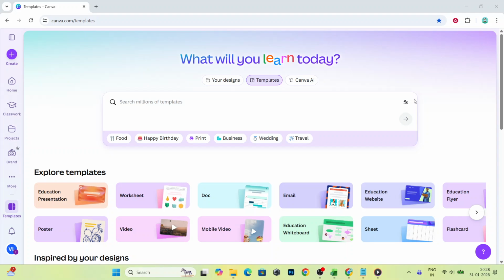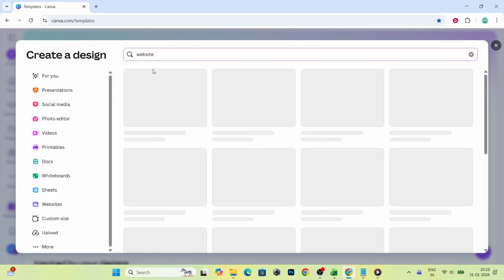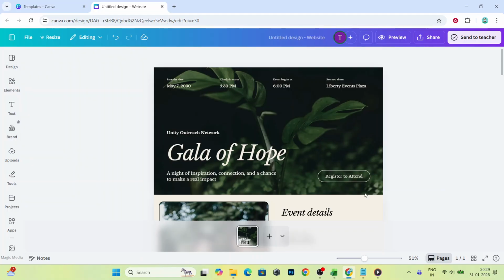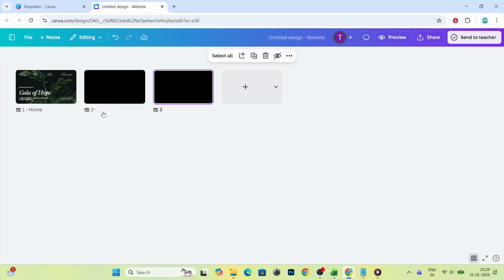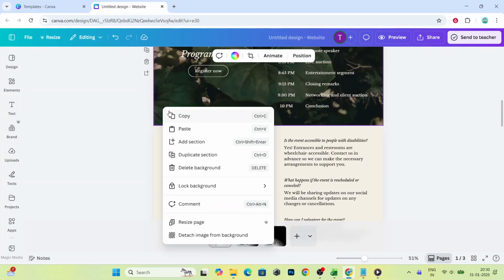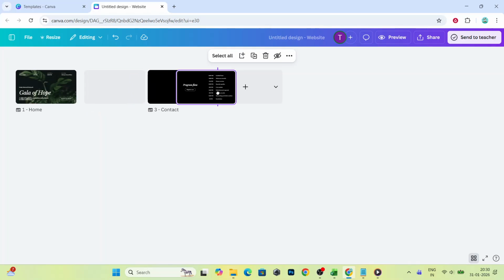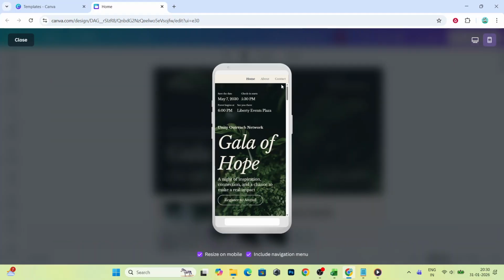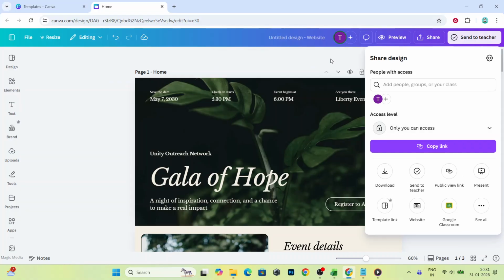How To Create A Multi-Page Canva Website (Step By Step)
Master the Canva Website Builder and learn How To Create A MULTI-PAGE Canva Website with this complete tutorial. This guide covers everything from navigation bar setup to publishing your custom Canva site.